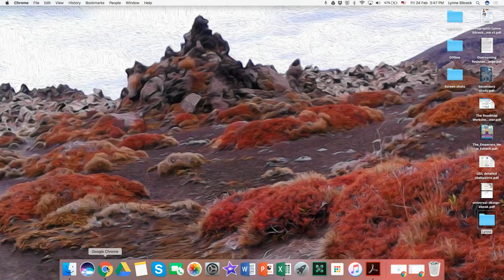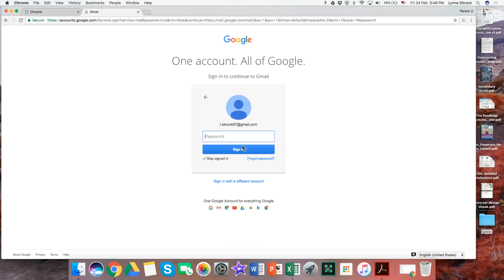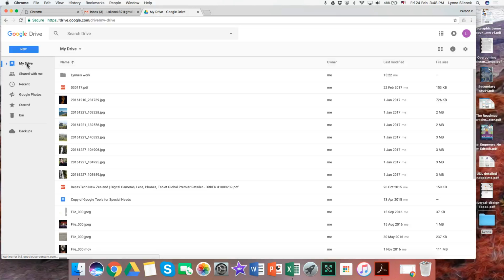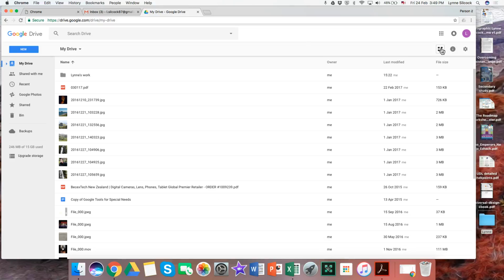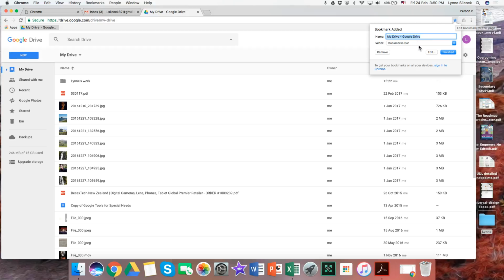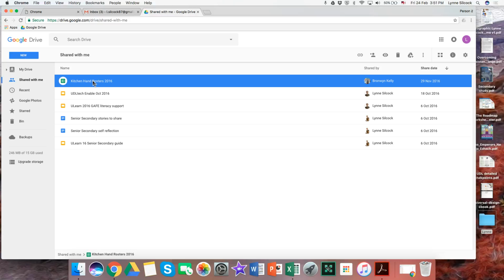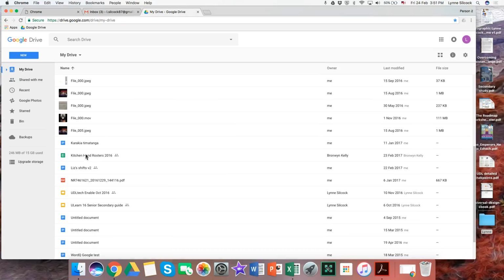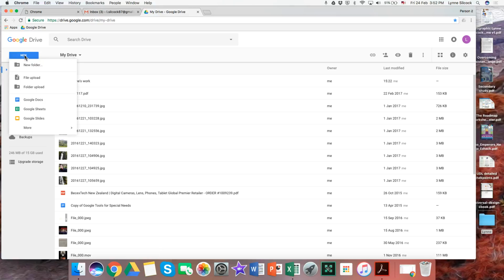Google Drive - Lynne's getting started guide